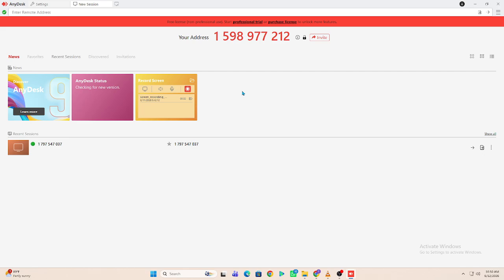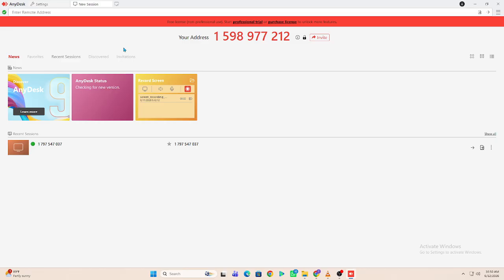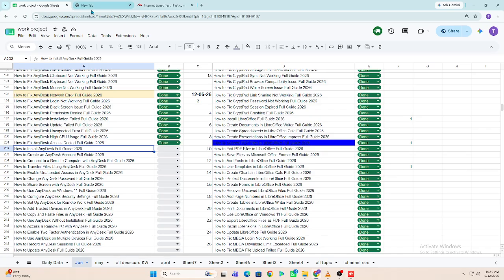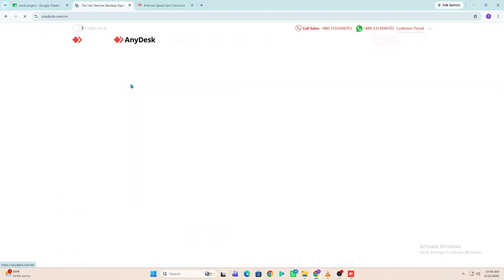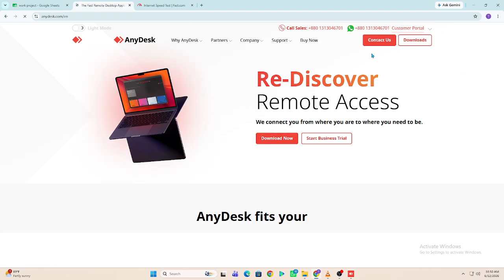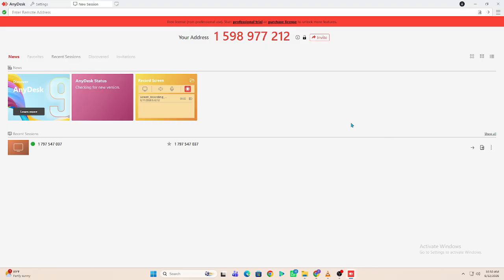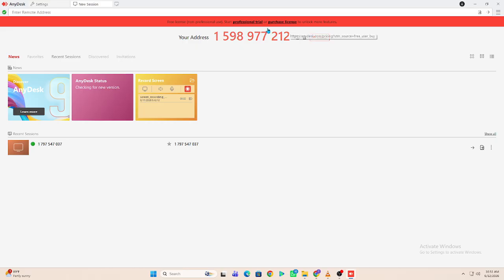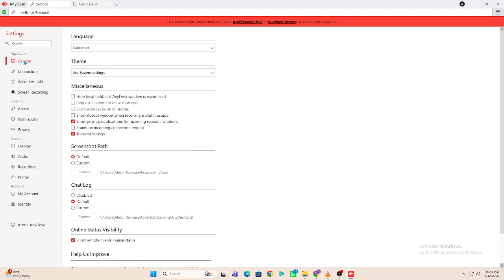How to Install AnyDesk Full Guide 2026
Learn how to install AnyDesk with this complete 2026 step-by-step guide. Discover how to download AnyDesk, install it on Windows, Mac, Linux, Android, and iPhone, configure initial settings, enable unattended access, and start using remote desktop connections quickly and securely.